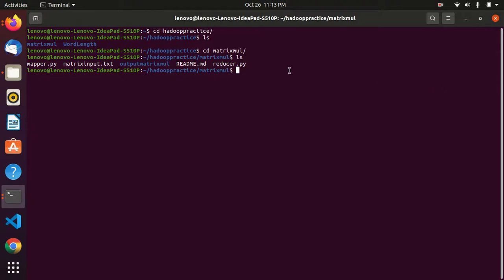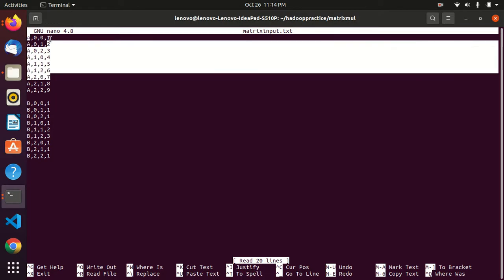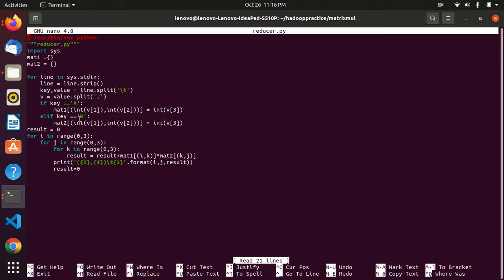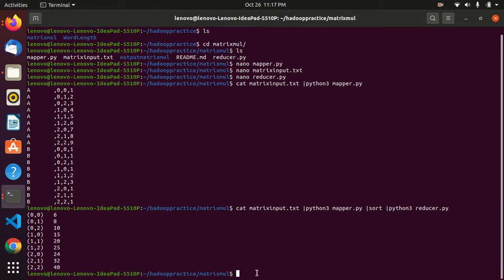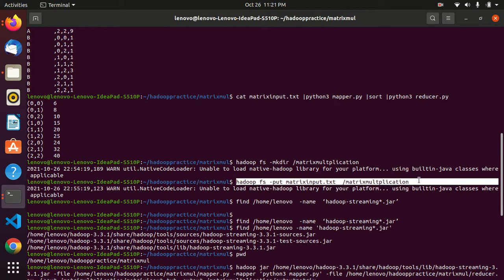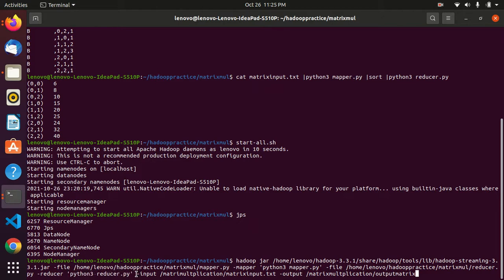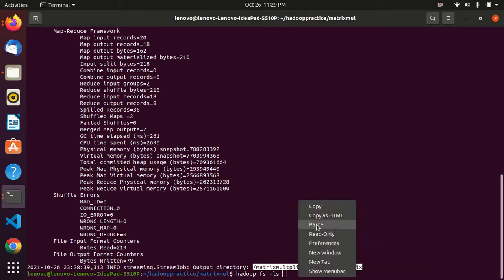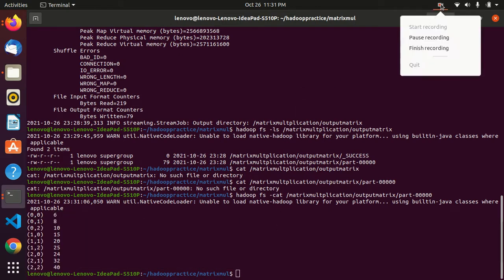matrix multiplication using mapreduce in hadoop